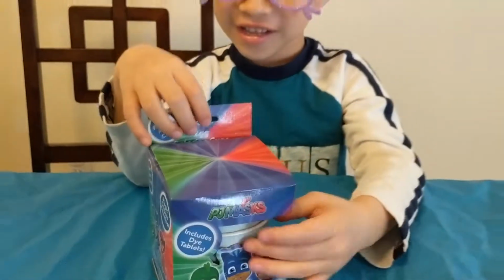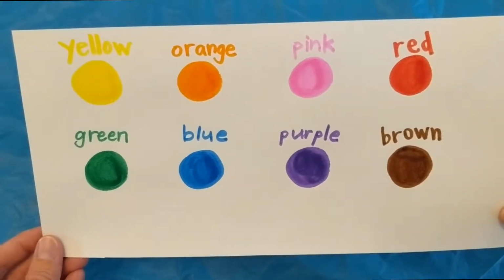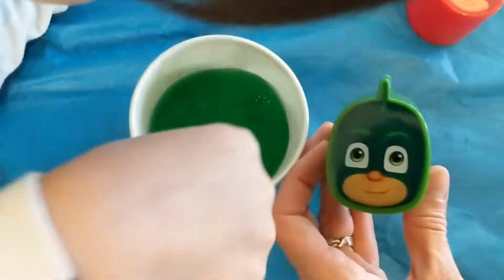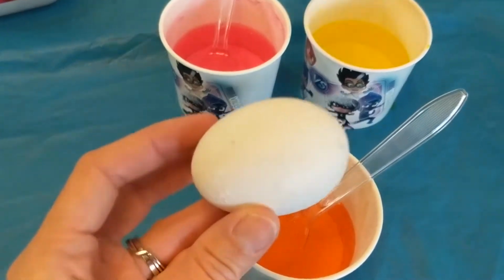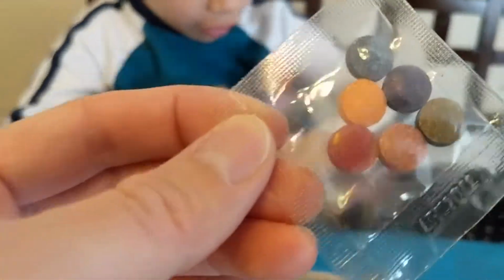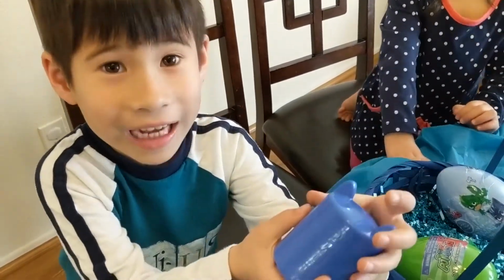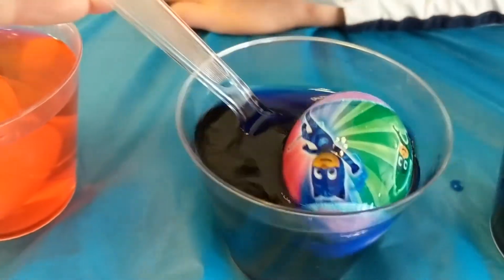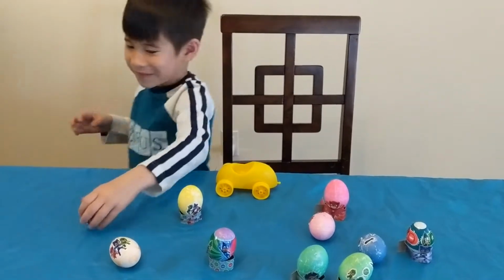PJ Masks - Learn Colors by Coloring Easter Eggs with Owlette, Catboy, Gekko, Romeo and More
In this educational/learning video for kids, Micah and Aliyah teach colors by dyeing PJ Masks Easter eggs and decorating them with stickers. While waiting for the eggs to be colored, they open some PJ Masks surprise eggs that have toys and candy inside them.